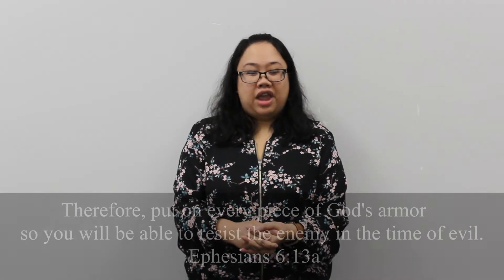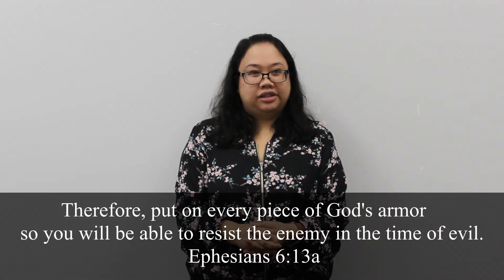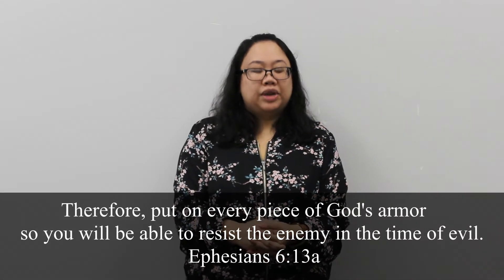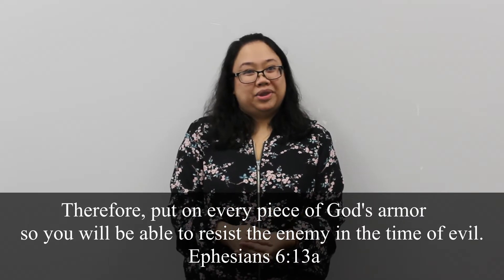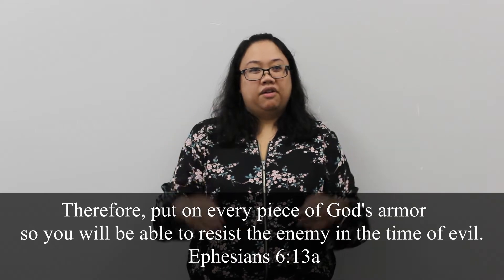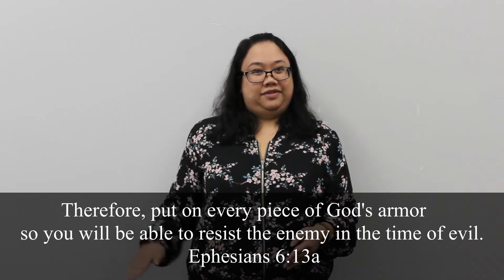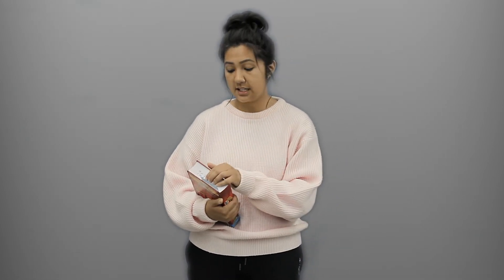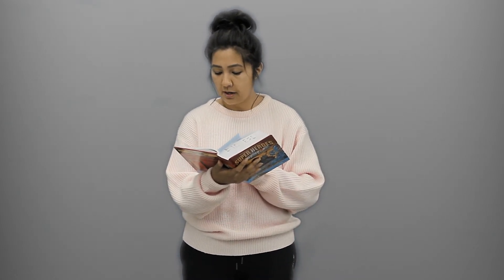KidZone Lesson | The Armour of God: The Shoes of Peace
In this video of our video series: The Armour of God, we talk about the Shoes of Peace! We will be using the Shoes of Peace as a weapon in our fight against evil. It might be confusing at first, but let’s remember that we are battling in God’s fight, which doesn’t use violence. Instead, we use the Shoes of Peace!